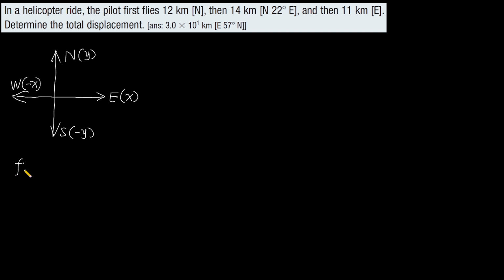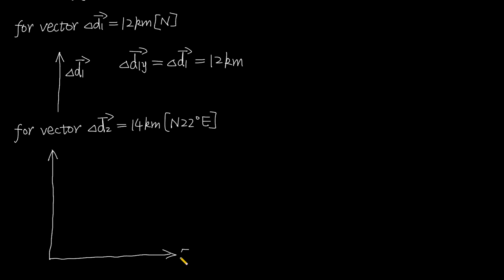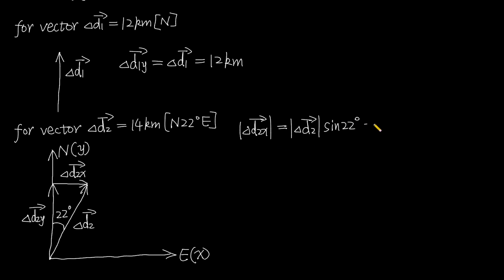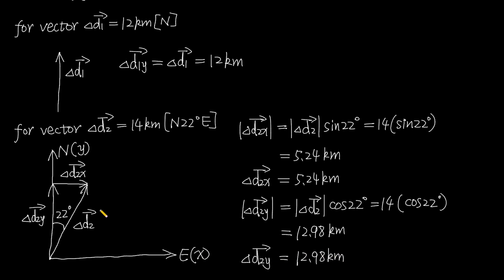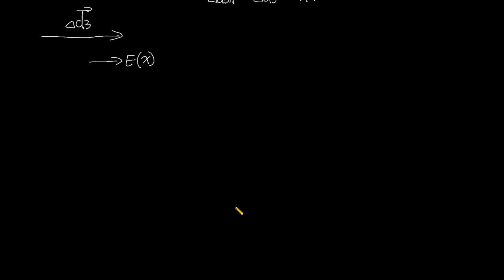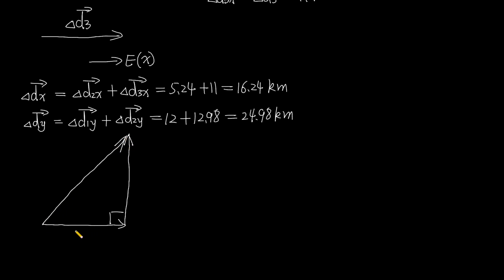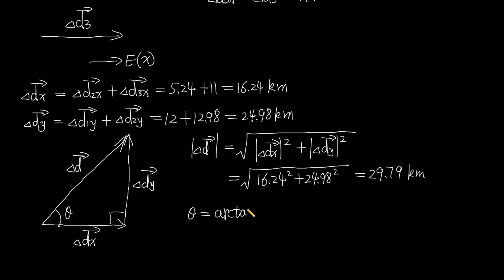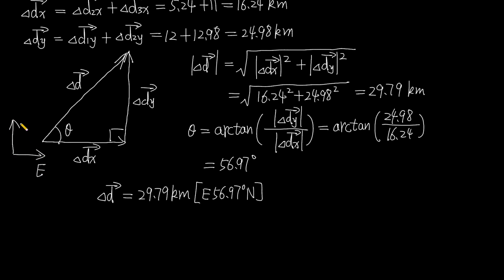In a helicopter ride, the pilot first flies 12 km [N], then 14 km [N 228 E], and then 11 km [E].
In a helicopter ride, the pilot first flies 12 km [N], then 14 km [N 228 E], and then 11 km [E]. Determine the total displacement.